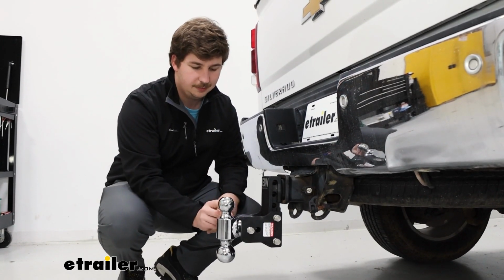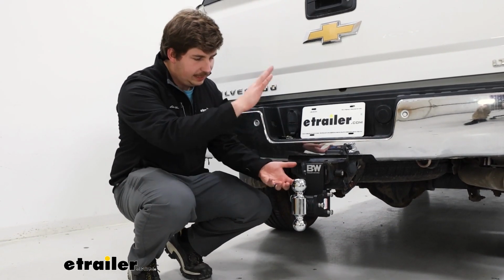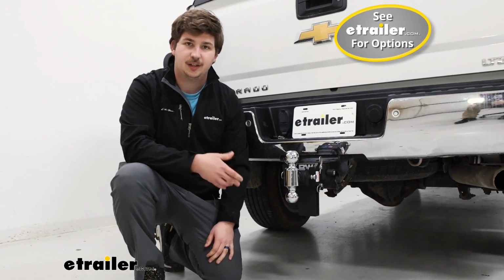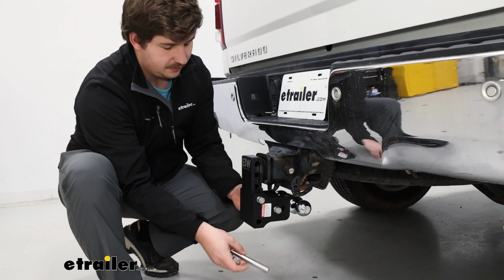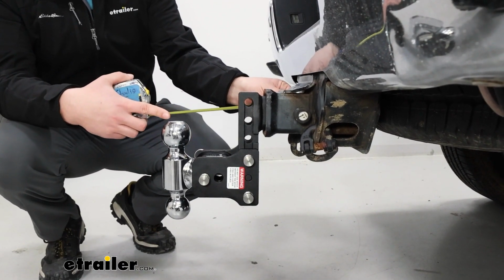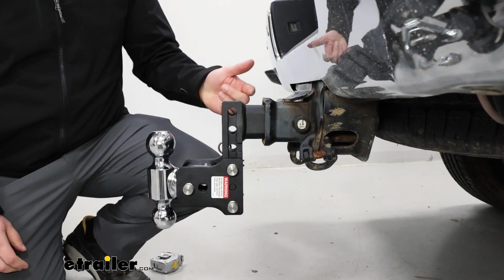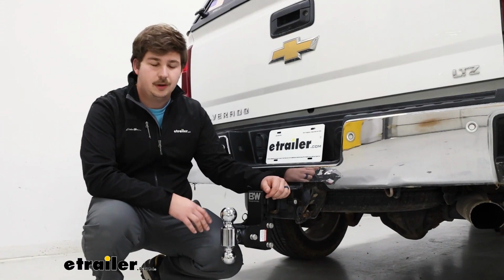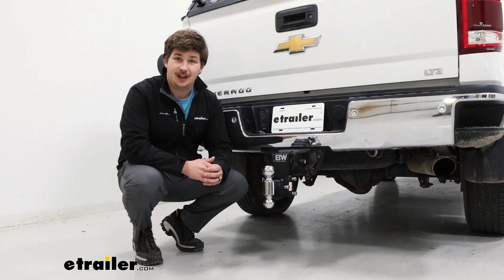etrailer | Breaking Down the B and W Tow and Stow 2-Ball Mount-BWTS20037B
Click for more info and reviews of this B and W Trailer Hitch Ball Mount:

Hi everyone.  Aiden here with etrailer.  Today we're gonna be taking a look  at this B&W Tow and Stow Ball Mount  for two and a half inch hitches.  So the Tow and Stow is a really popular ball mount.  This one in particular is going to be a dual ball mount,  so you get a two and 5/16 inch ball and a two inch ball.  You can get these in tri ball configurations if you need  that inch and 7/8,  but this one is just gonna be the two  and they're very easy to switch out  because you just pull that pin, spin this around  wherever you need,  whether it's to that two and 5/16 or the two,  re-pin it and clip on the other side.

All those pins and clips in here are included.  And all you gotta know is  that there's slightly different weight capacities.  The two inch ball here  has a 7,500 pound gross trailer weight rating,  and the two in 5/16  has an 18,000 pound gross trailer weight rating.  That's how much weight each of them are rated to pull.  And the maximum tongue weight is gonna be 10% of that.

So 750 for the two  and 1800 for that two and 5/16.  Now other adjustments here include the height.  You can flip this completely around in the hitch  for a rise position up to four and a half inches at its max.  Or you can have it in the drop position like we have it here  with a maximum drop of five inches.  Now just keep in mind that in this position,  B&W recommends 11 inches of ground clearance  from the bottom of the ball mount there.

We've got plenty.  And if you needed to adjust the height,  just pull the two clips and pins in the side  and slide this up and down.  All the way up here is that position with really no drop,  just straight out from the hitch.  And all of the holes are in one inch increments.  So you get a good amount of adjustment in that range there.

So you should be able to match it up with your truck  and trailer combination.  Just keep in mind that if you need a bigger drop  or a bigger rise, then you'll need to go with one  of the bigger sizes, but you can find those available here  at etrailer if you need 'em.  And I know I mentioned all the other pins we inchesre included,  but the hitch pin is not.  You will need to provide one of those yourself  and I would strongly recommend just get a locking one.  If you gotta get one out of the box anyway,  then you might as well pick one up  that'll keep your stuff safe and locked up.  Now, towing is half the ball mount,  but stowing is the other half.  So pin this in in the sideways position  using the other pinhole, now that'll line up.  And this can actually flip up  underneath the hitch for storage.  That's the big appeal with these Tow and Stows is that  when you're not towing, you can leave it in the hitch,  especially if it's locked in the hitch.  You can pin it in place right here  and then it's gonna be much less of a kicking hazard.  So if you're walking around the back  of your truck to open the tailgate,  this is only sticking out about two inches,  maybe inch and a half from the back of your receiver tube.  So we're really not adding all that much length  and it's flat.  So this isn't gonna be near as much of a hazard to my shins  as I'm walking by  because really I don't expect to get that much closer  to the truck when I'm walking by it than this.  Now as far as clearances go, from the center  of the hitch pin hole to the center  of the ball is gonna be nine and one quarter of an inch,  and that'll let you know approximately  how far your trailer's gonna sit from your truck  when it's hooked up and what kind of clearances you'll get.  But it's important to note that  with the Tow and Stow, there's gonna be two hitch pin holes  to choose from.  And I'll get this pulled out so you can see that  and you can see the two holes right there.  We had it in the further one,  so we're gonna give ourselves a little more clearance  by using this one.  So if you did need that extra little bit,  that's how you do it.  (metal clanking)  And in this position,  that same measurement is gonna be 10 and 3/8 of an inch.  So not a whole lot of extra room,  but one thing it does do is free up a little bit of room  around the shank here where if we wanted  to add something like an anti-rattle device to prevent some  of this rattling from happening, we could do that.  Or maybe even the etrailer hitch pin alignment collar,  which would just make this easier to set up  in the desired hitch pin hole.  Really just that further one,  that's what we have clearance for,  a